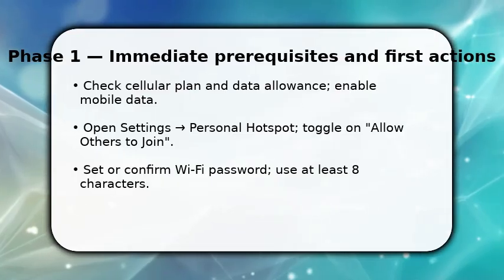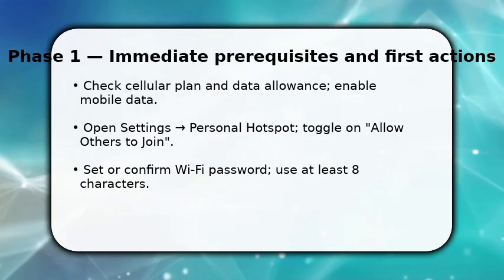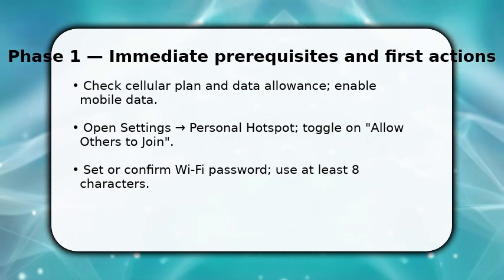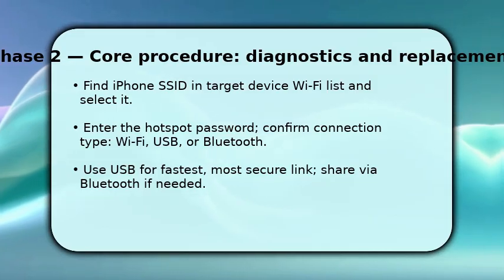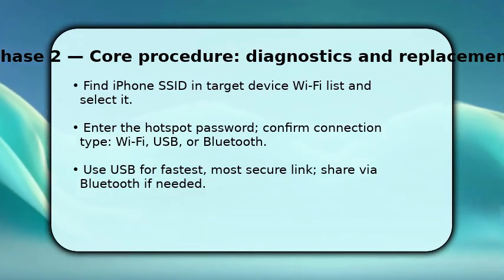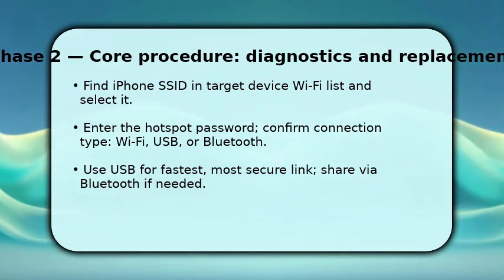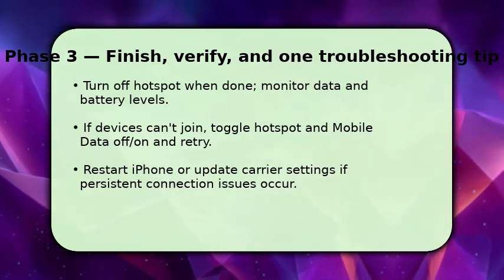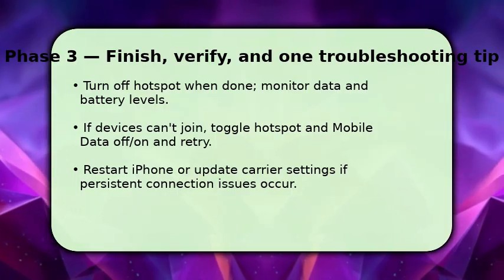How to Use Personal Hotspot on Iphone 12 (only Way)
How to Use Personal Hotspot on Iphone 12 (only Way) | 🔒 Surfshark VPN Deal — Stay private and secure. $1.99/mo + 3 Months Free ▸

Learn the essential steps to activate and use your iPhone' extranet, or personal hotspot. This guide is tailored for users of iPhone 12 who need a reliable connection on-the-go with clear instructions.

iPhone 12, personal hotspot, how to activate, use mobile data, extranet connectivity